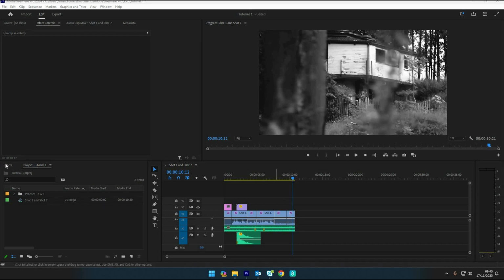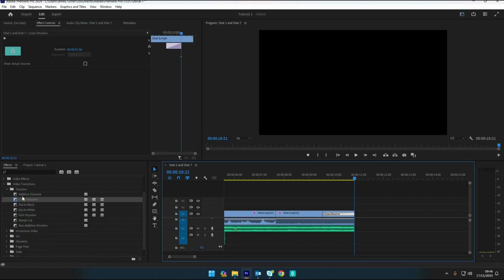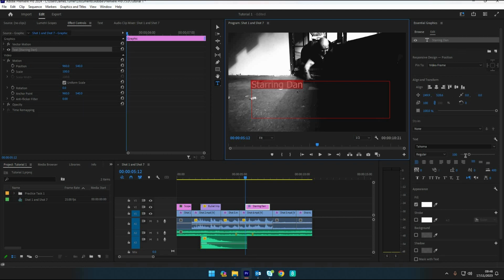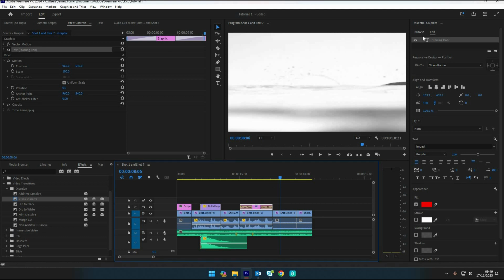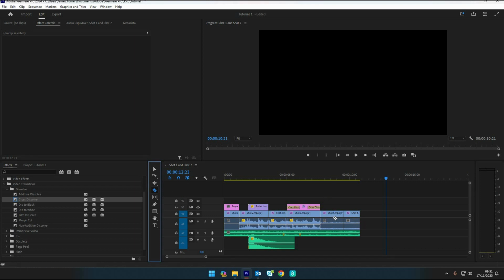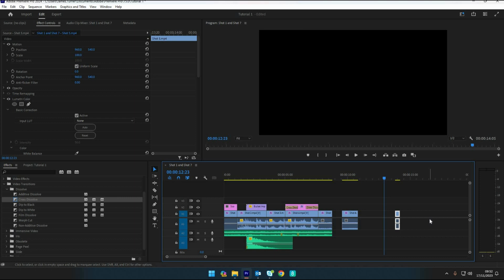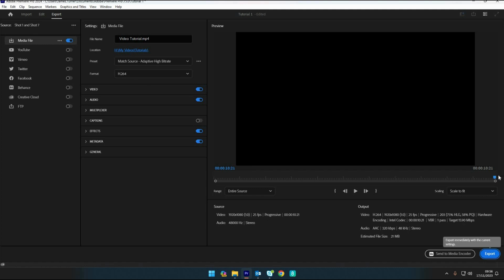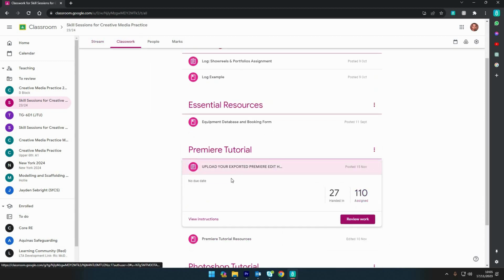Adobe Premiere Basics Part 3 - Aquinas Video Tutorials